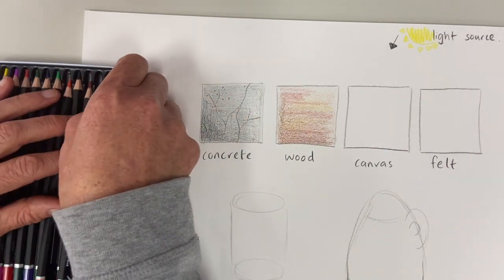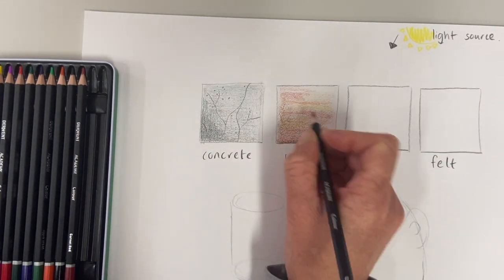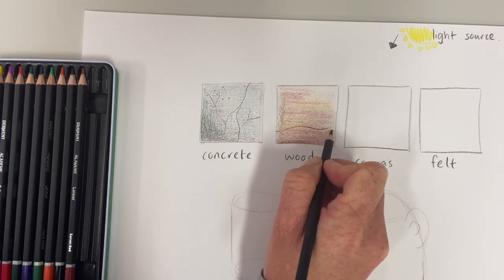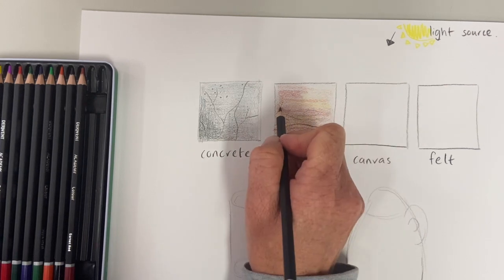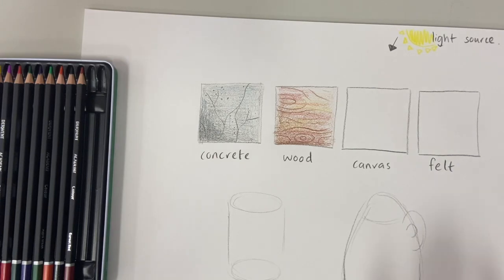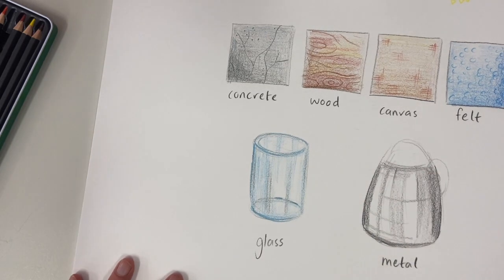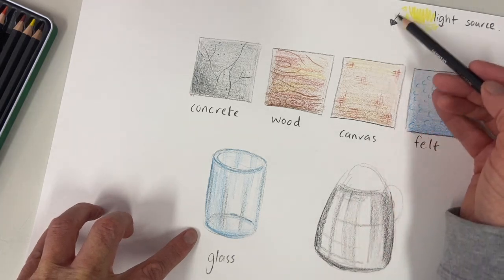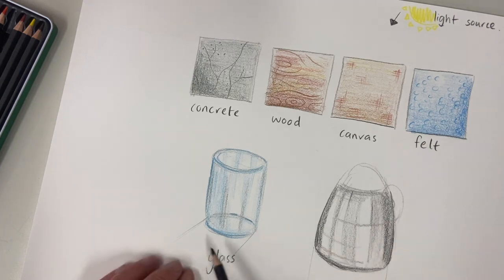rendering HD 720p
In this video, I demonstrate rendering different materials and textures in the rendering question in the Unit 4 VCD exam. This video is accompanied by a powerpoint presentation - Unit 4 Exam Practical Questions.